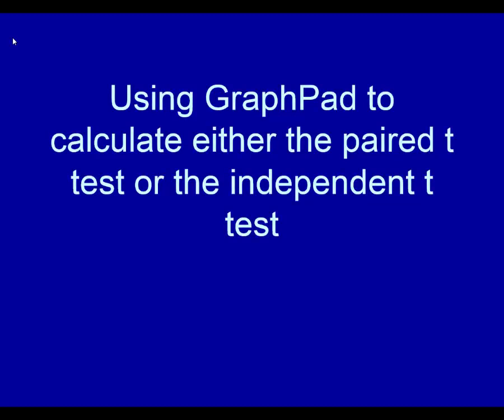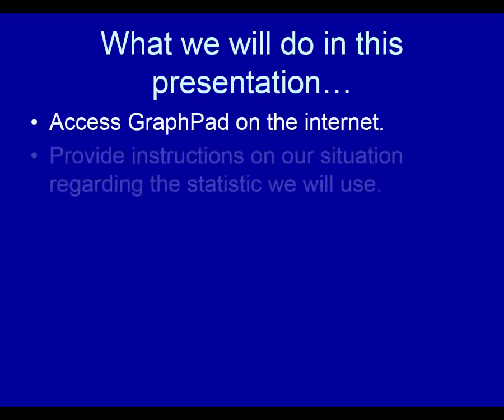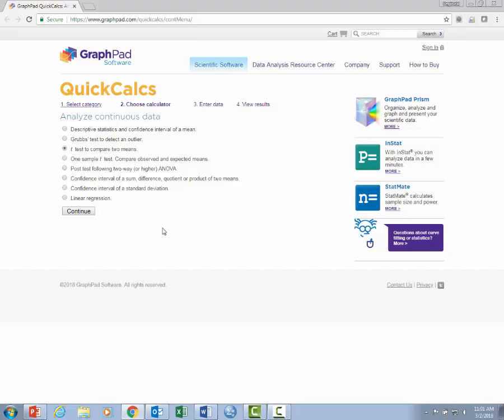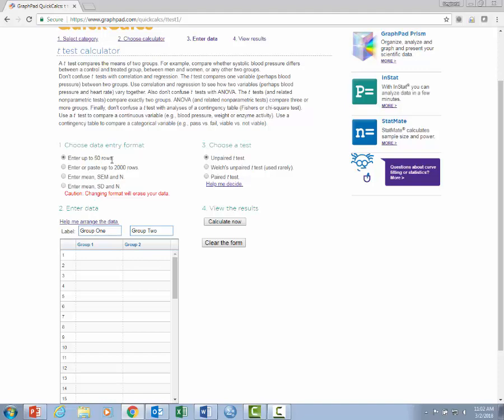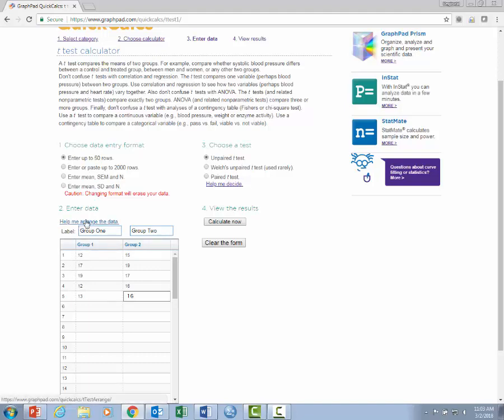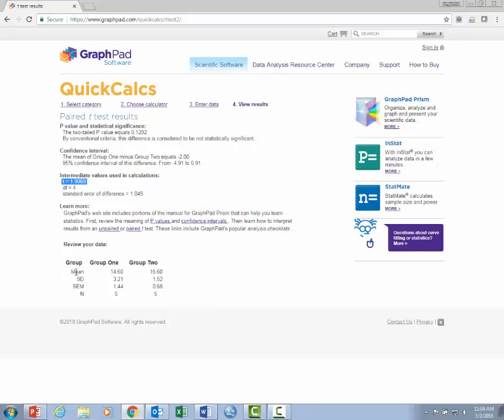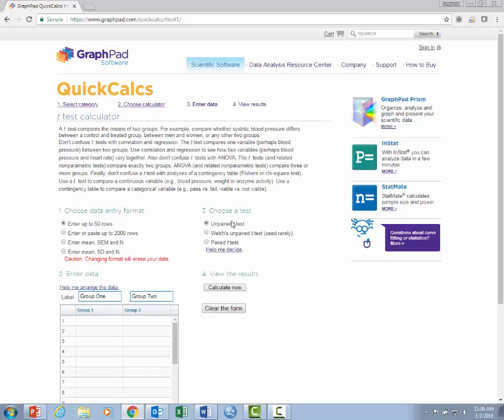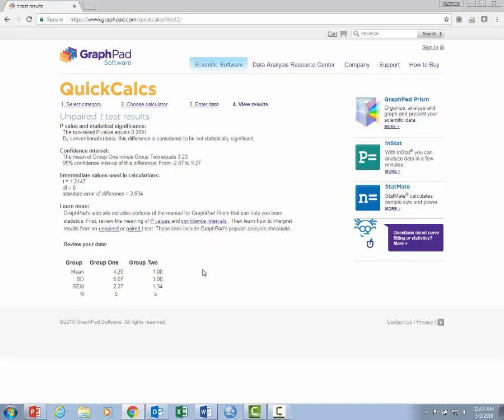Using GraphPad for the paired t test or independent t test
This is a presentation on how to use GraphPad on the internet to statistically analyze data with either the paired t test or the independent t test.